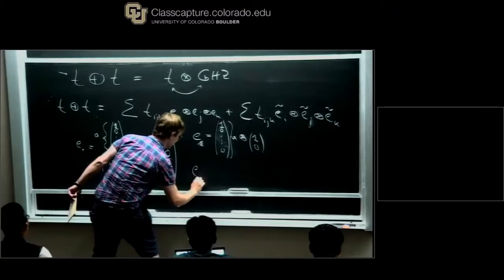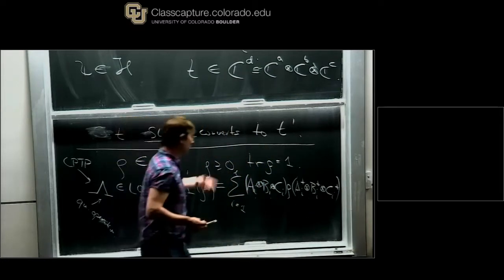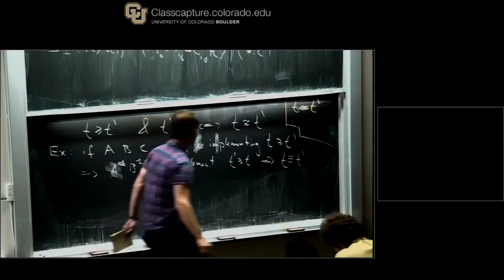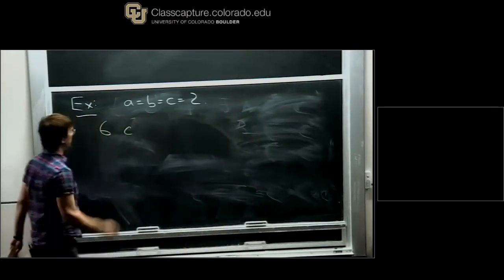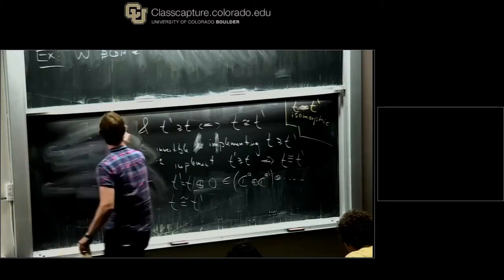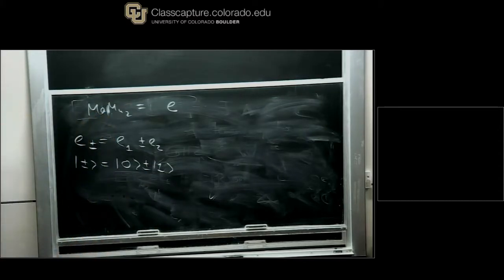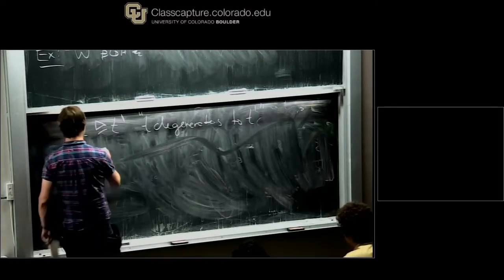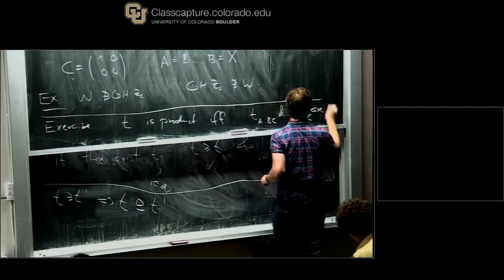M Christandl Many particle entanglement II July 5th